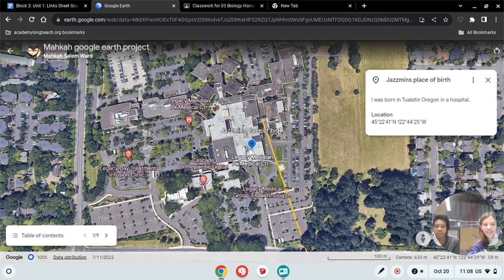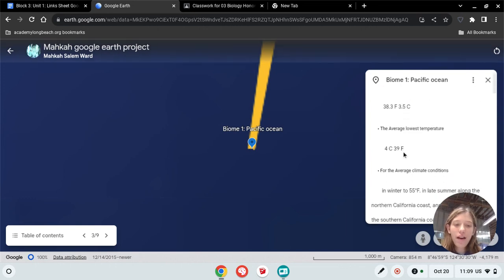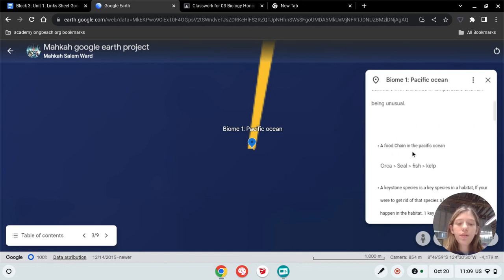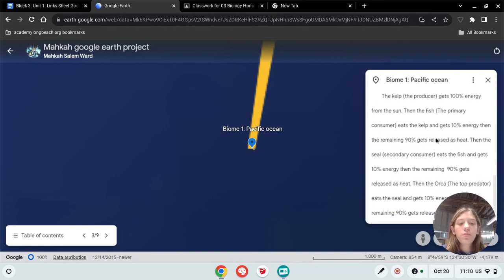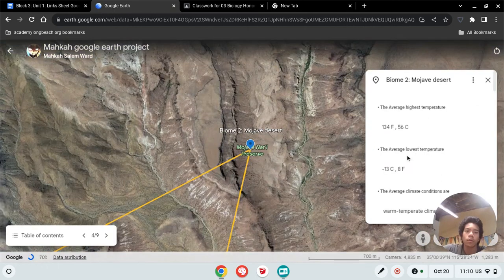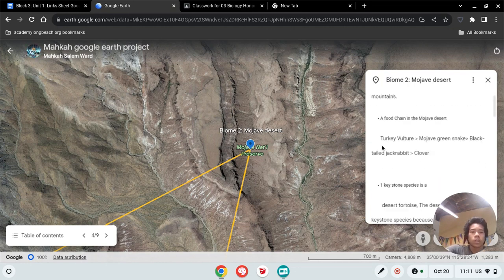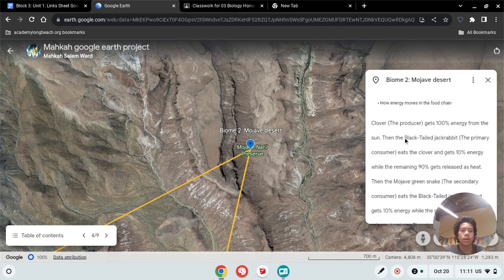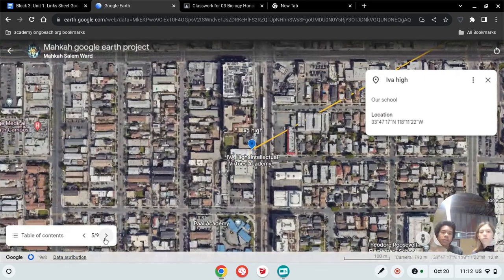google earth biome project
Biome project